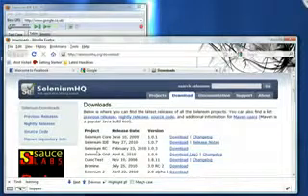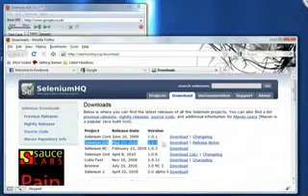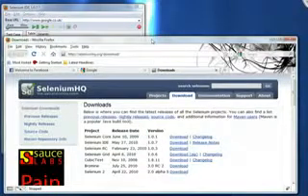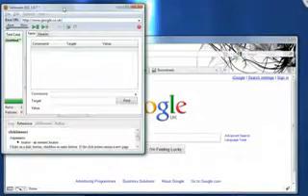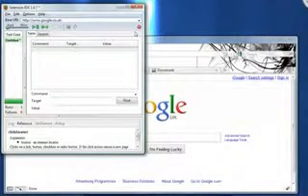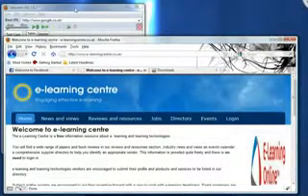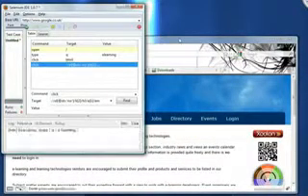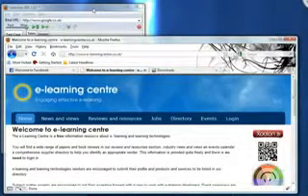Using Selenium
Using selenium IDE